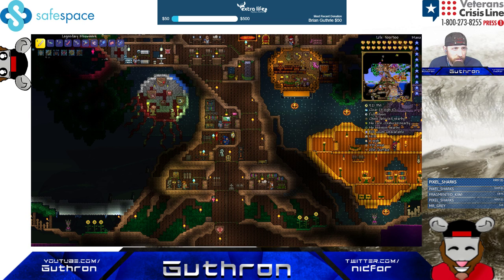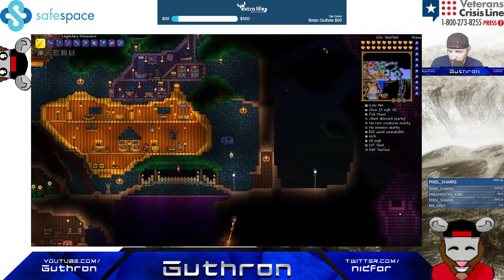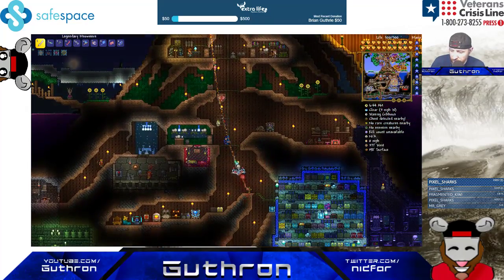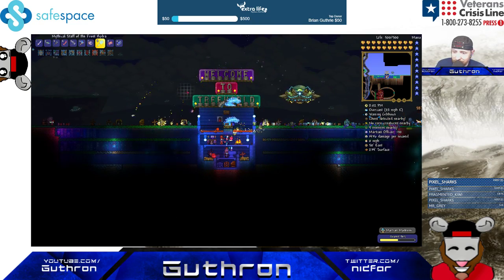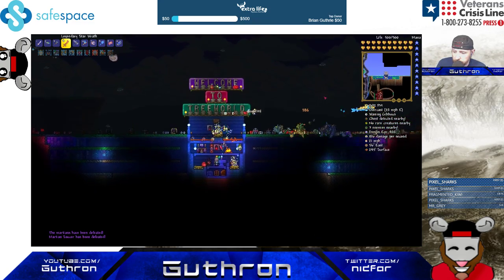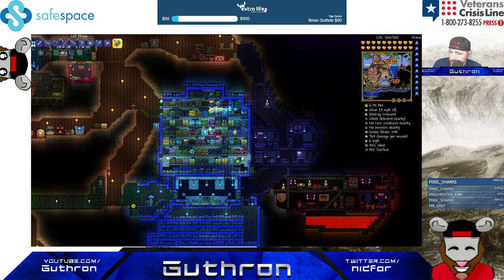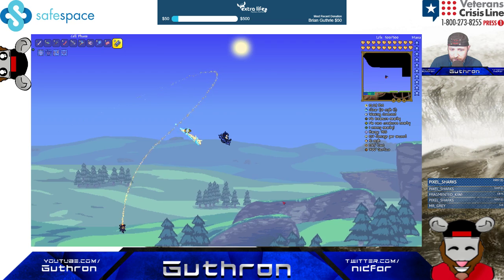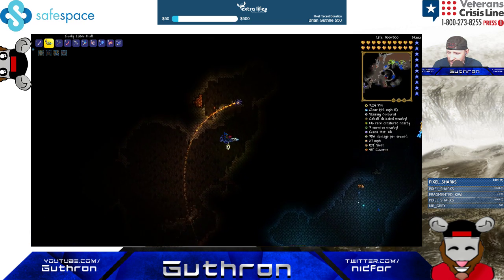Guthron Continues a Special Project in Terraria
Guthron and Gulgoth explore a special project in Terraria and talk about their backgrounds.